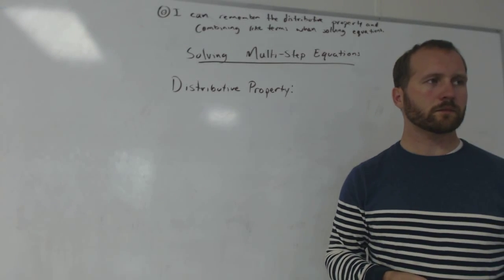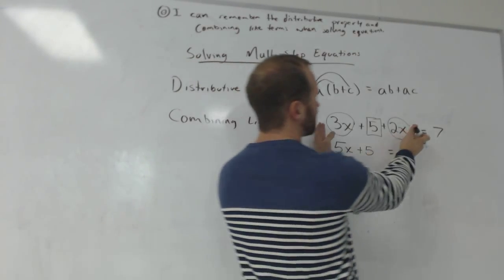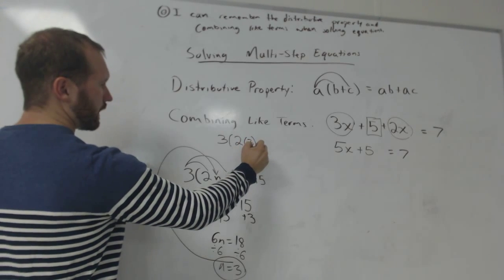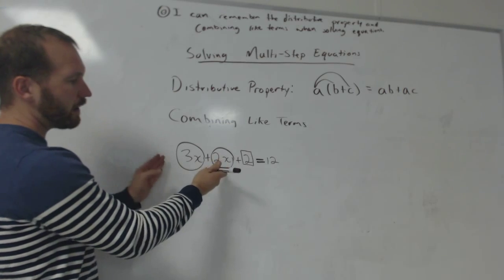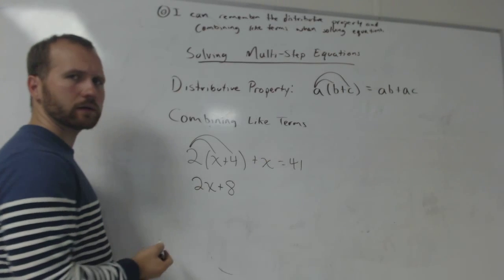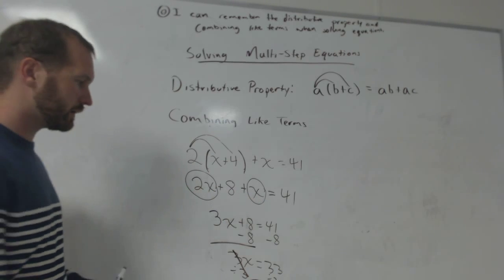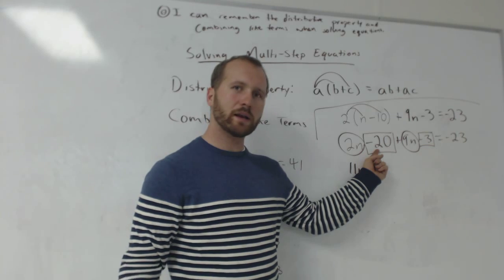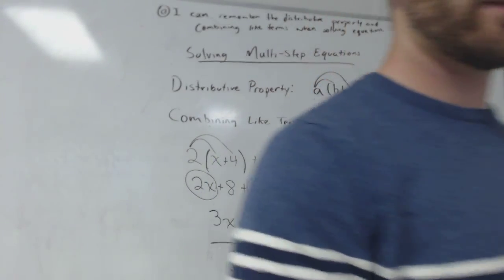11 4 Nate Solving Multi Step Equations